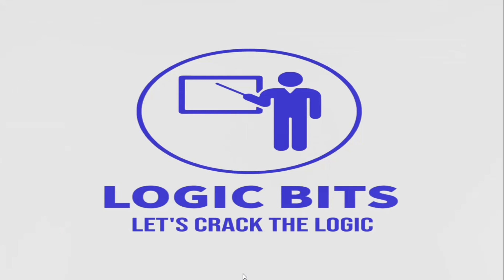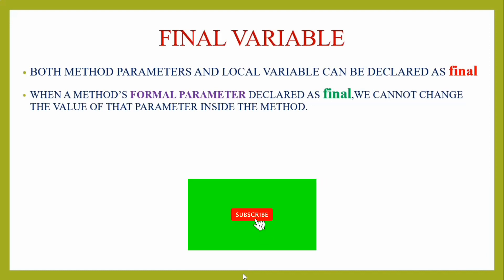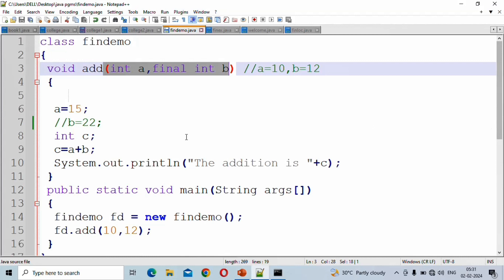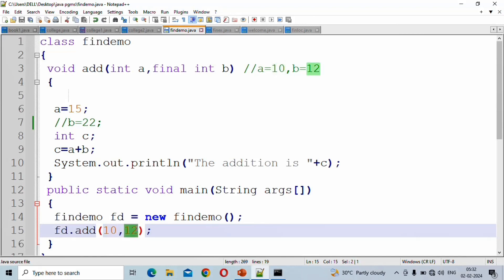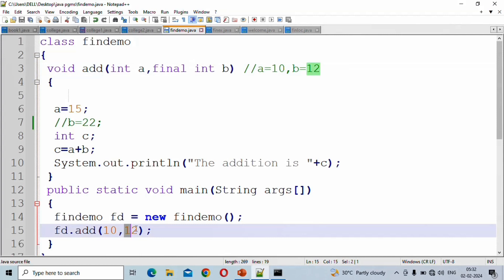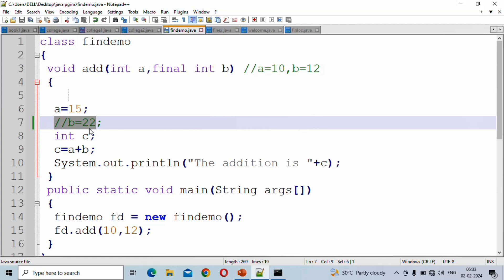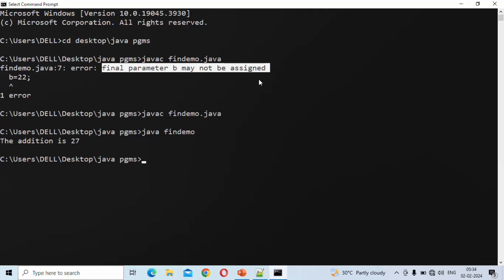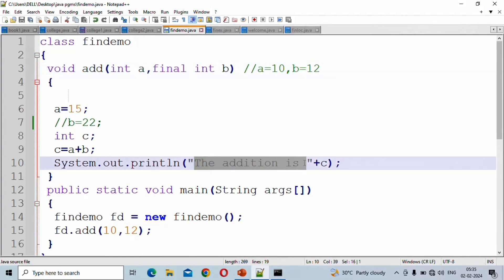FINAL KEYWORD PART - 2 @logicbits8506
THIS VIDEO EXPLAINS ABOUT HOW TO DECLARE A FINAL FORMAL PARAMETER IN A JAVA METHOD WITH A SIMPLE EASY TO UNDERSTAND EXAMPLE.ALSO VIEW THE PART 1 VIDEO,SO THAT VIEWERS CAN HAVE CLEAR UNDERSTANDING OF FINAL KEYWORD.